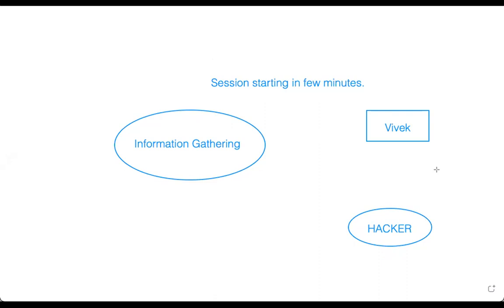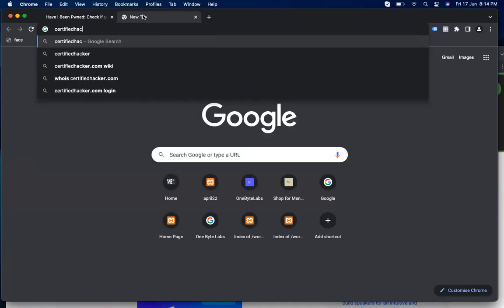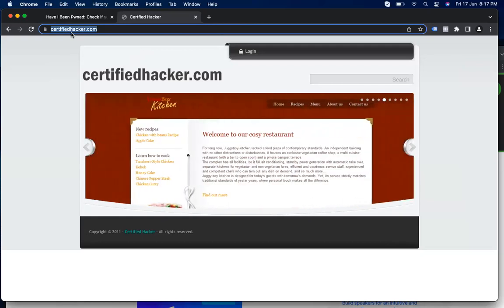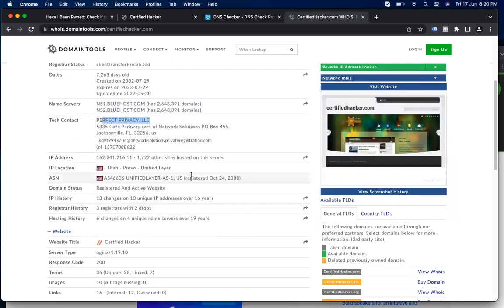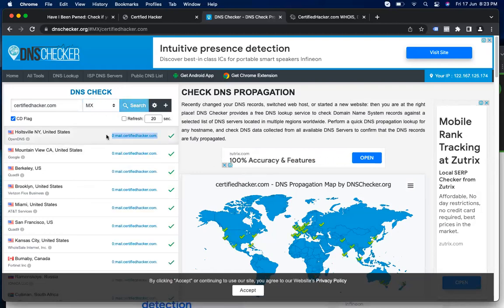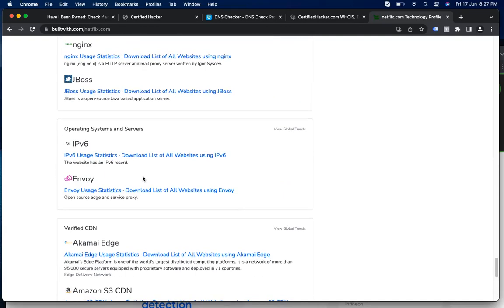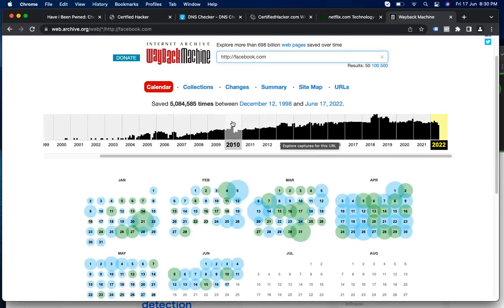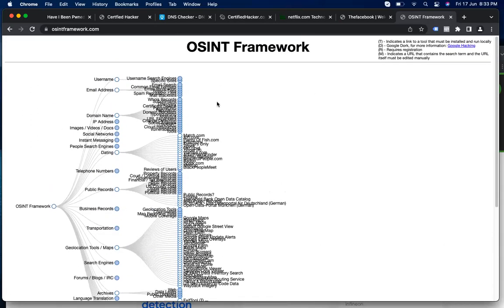Ethical Hacking Course - June Batch Demo Session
This video is from One Byte Labs June Ethical Hacking Batch. This video is just for demo on the Ethical hacking course offered by One Byte Labs.